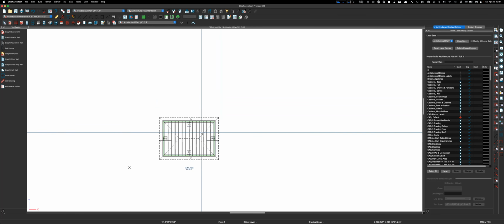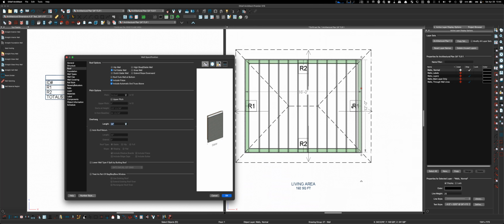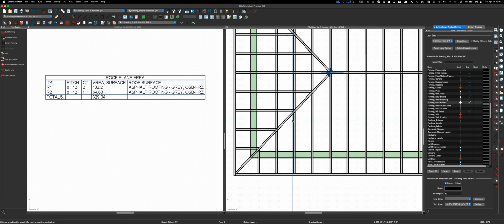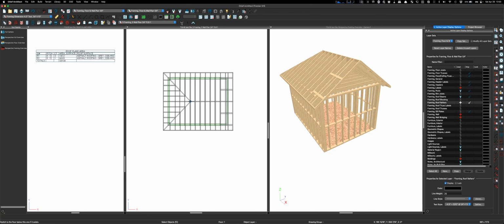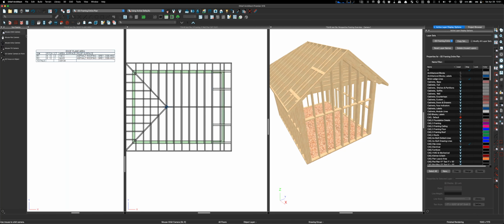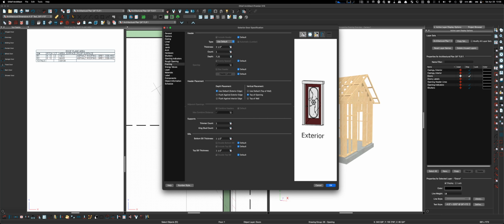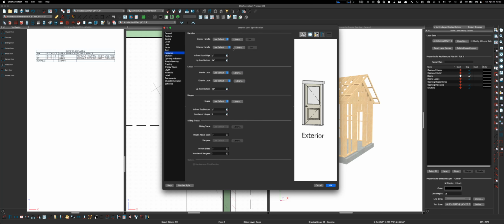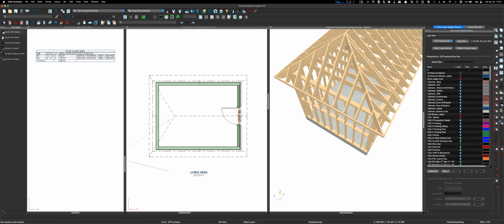Chief Architect X15: Roof and Framing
Just testing some things out.